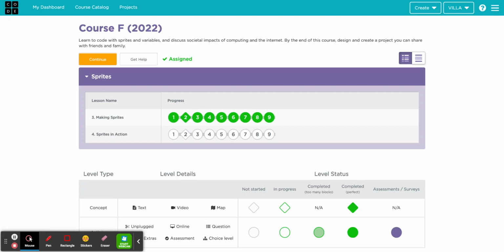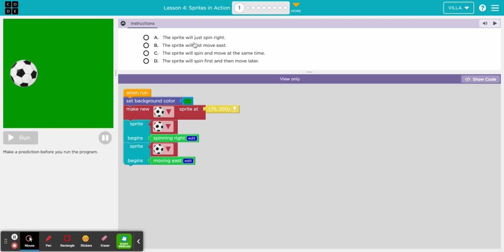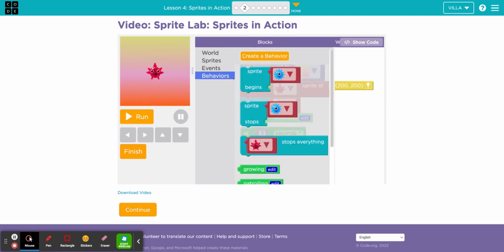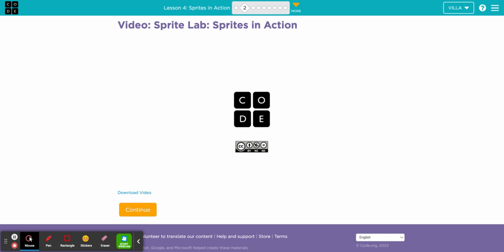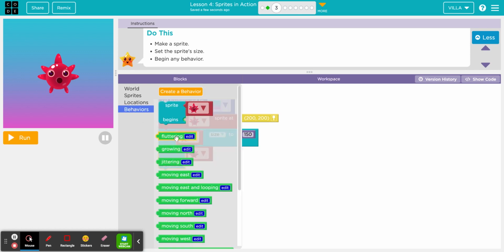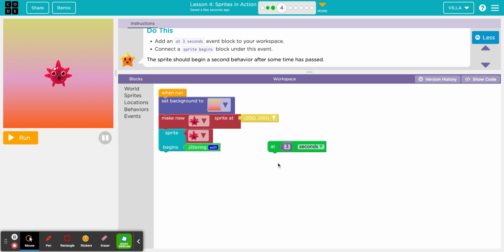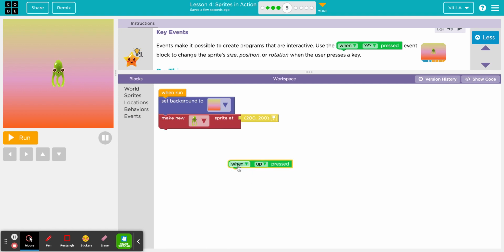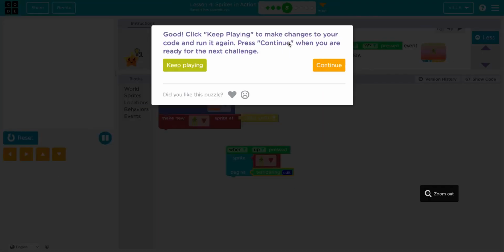5th Course F Lesson 4 Part 1